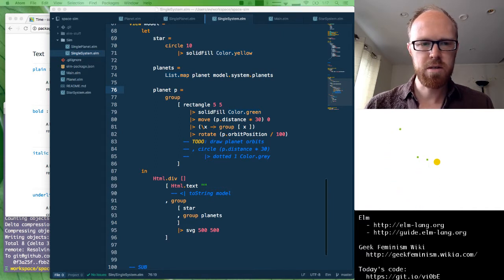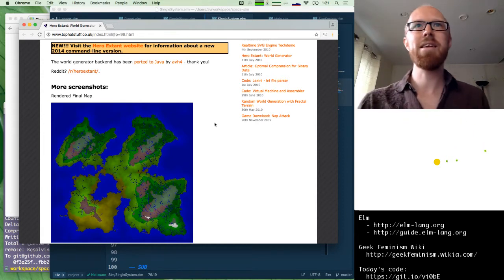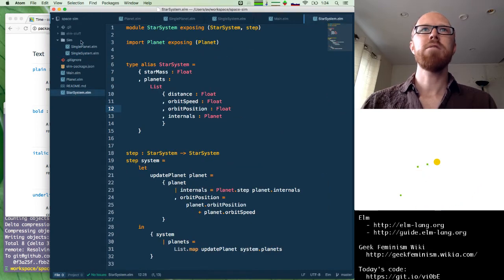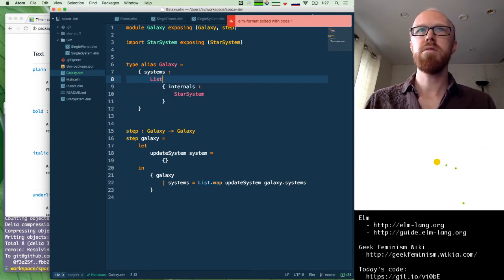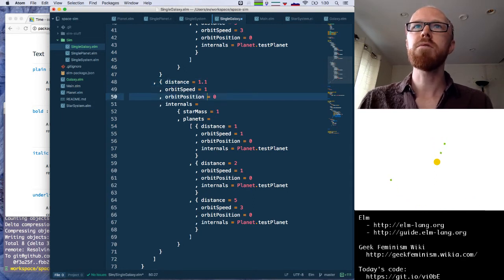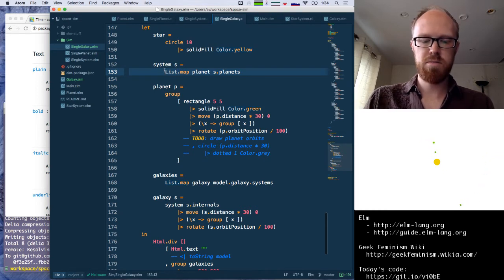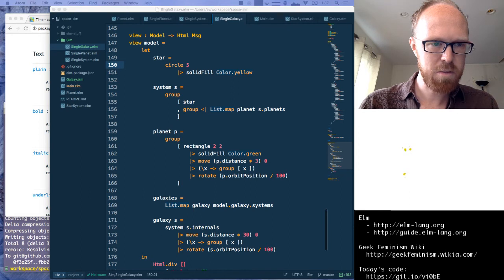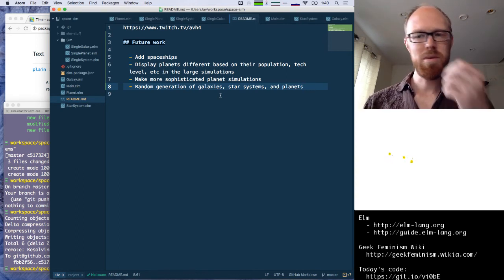ElmLive - Space Sim - Part 3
Today we make a basic space simulation with planetary economies, star systems, and galaxies (inspired by Simon Swain's Deep Space simulation), using a couple 3rd-party Elm packages.  There are lots of possibilities for future additions!